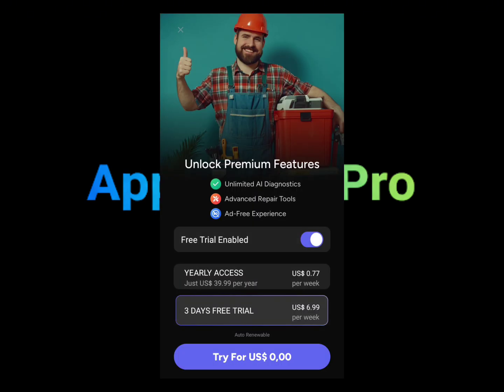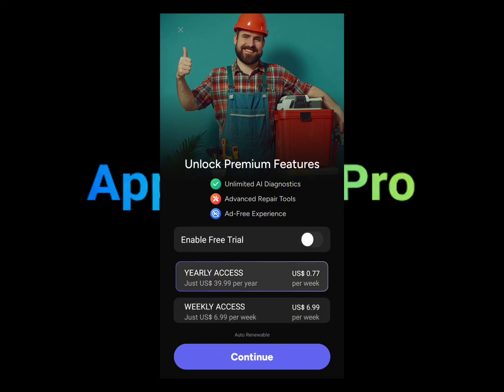RepairBuddy AI App how to use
​Download RepairBuddy - AI Fix (Android)
​Download RepairBuddy - AI Fix (iOS)

​Key Features of RepairBuddy:

​Smart AI Diagnosis: You simply enter the issue (text description or often, a photo) with any product or item, and the AI will analyze the input to provide the most likely cause.

​Step-by-Step Instructions: Once the issue is diagnosed, the app provides clear, practical, and numbered, step-by-step repair instructions tailored to the specific problem.

​Wide Range of Categories: Covers common household and personal items, including:

​Home Appliances (e.g., washing machines, dishwashers)

​Cars & Vehicles (for basic troubleshooting and maintenance)

​Plumbing

​Phones, PCs & Tablets (for software/hardware troubleshooting)

​Repair History Log: Keeps a history of your past diagnoses and successful repairs, allowing you to easily revisit previous projects or solutions.

​Quick & Practical Guidance: Designed to optimize your time and confidence for DIY fixes, reducing the need for expensive professional repairs for common issues.

​Global Language Support: Available in multiple languages, making the repair guides accessible to users around the world.